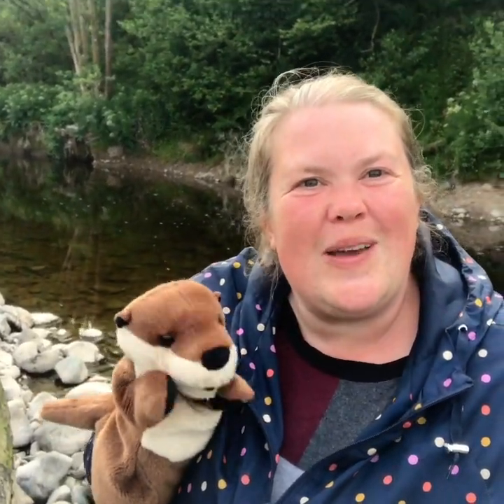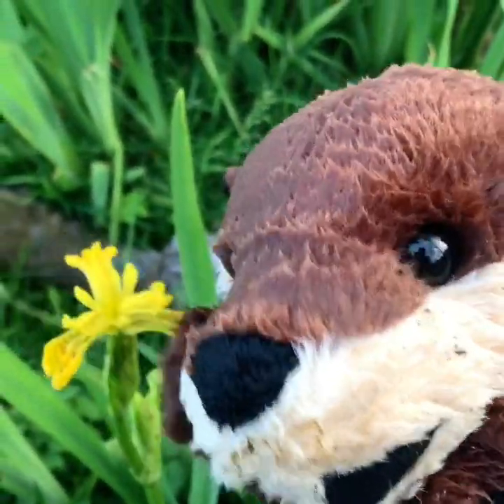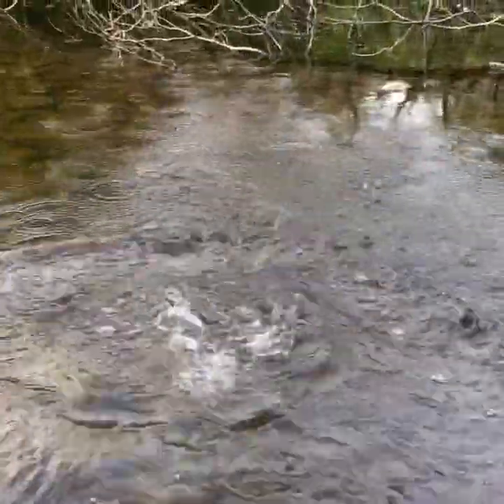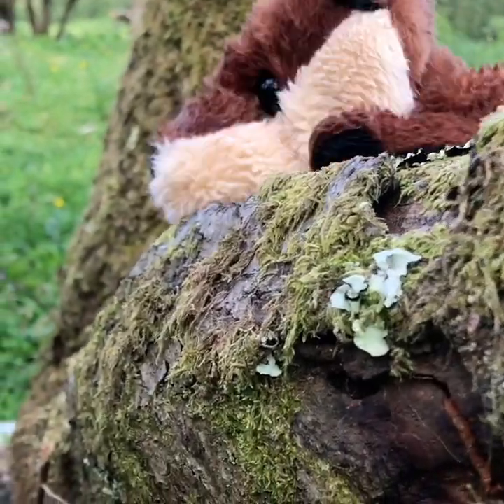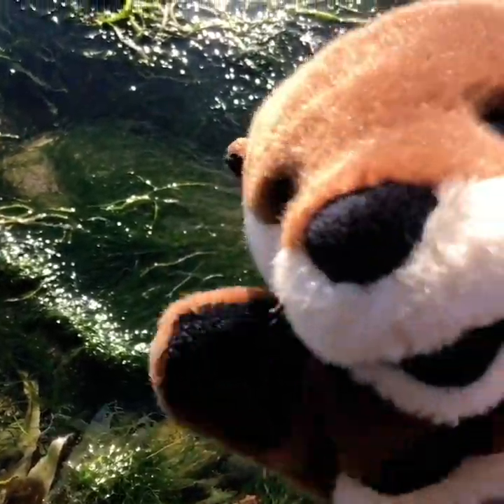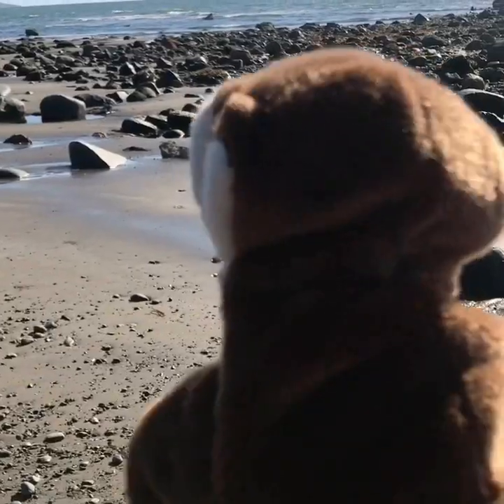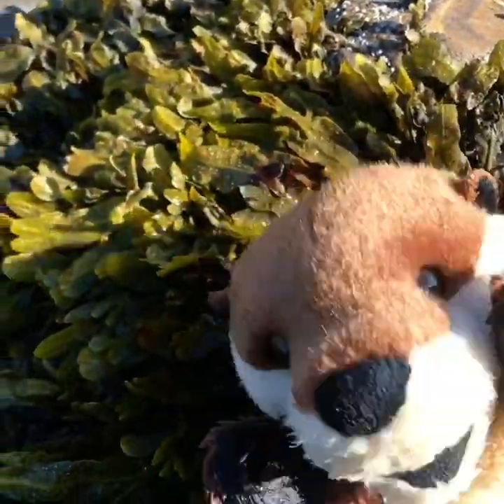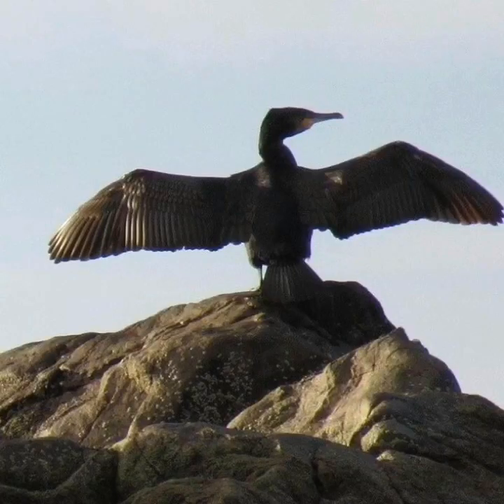Day 38 on the farm